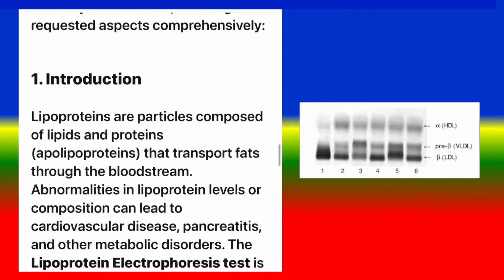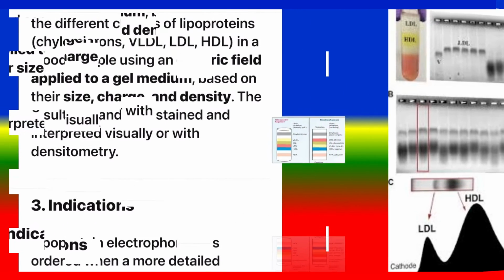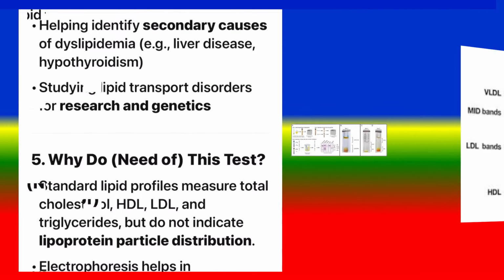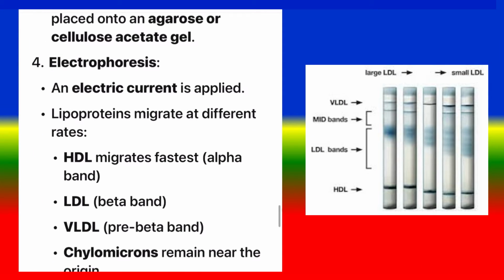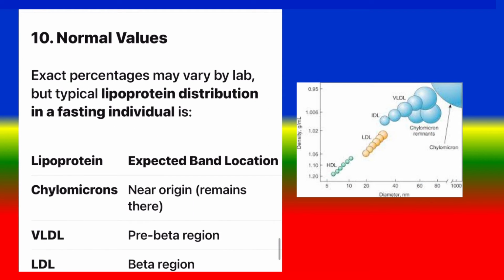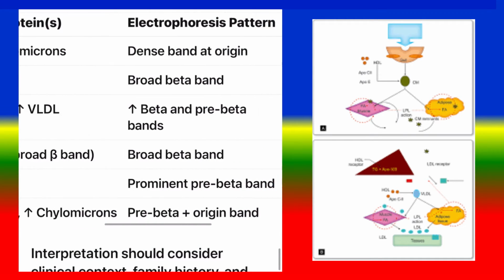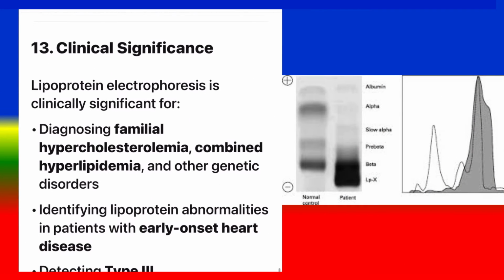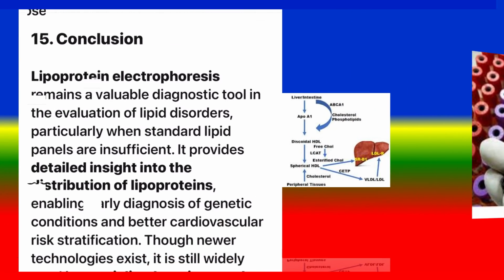LIPOPROTEIN ELECTROPHORESIS Test - Definition, Uses, Need , Preparation, Results , Normal Values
Lipoprotein electrophoresis is a laboratory test that separates and identifies different lipoprotein particles (chylomicrons, VLDL, LDL, HDL) in the blood to diagnose and classify lipid disorders. It helps detect inherited or secondary dyslipidemias, guides cardiovascular risk assessment, and is particularly useful when routine lipid profiles are inconclusive.
CONTENTS
1.introduction  0:10
2.  Definition  0:50
3. Indications 1:12
4. Used For , 1:49
5. Why do (need of) This Test?,2:11
 6. What happen during test ?,  2:44
7. How long  for my results ?, 3:35
8. Prepare for this Test, 3:48
9. Risk to 14:16
10. Normal Values , 4:29
11. Interpretation Results , 4:57
12. Factors Affecting Results , 5:40
13. Clinical Significance,  6:10
 14. Know more ,6:42
15. Conclusion 7:11